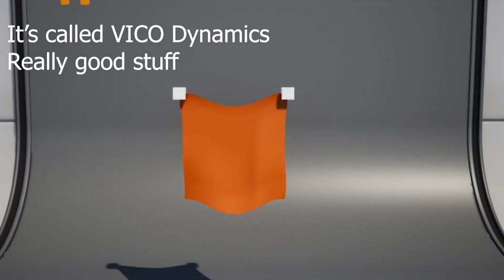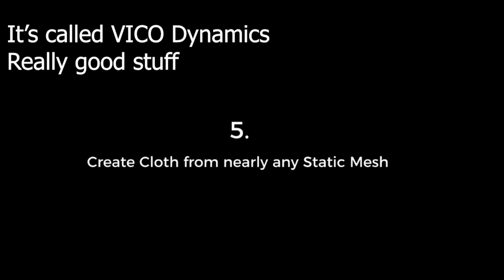Unlighted: Developer diary 2 - The dormitories, player model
With this devlog, the game gave a few more steps towards a direction that i'm quite happy with.